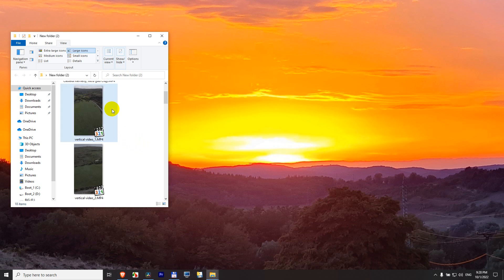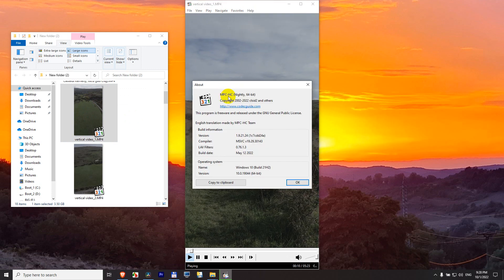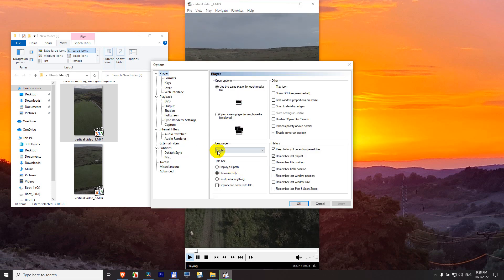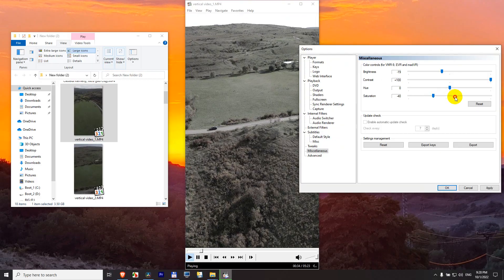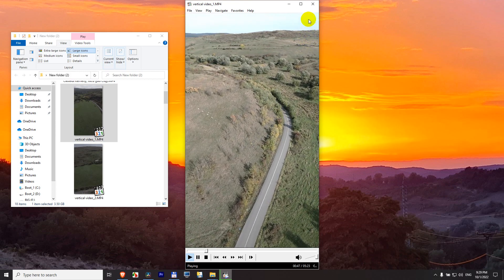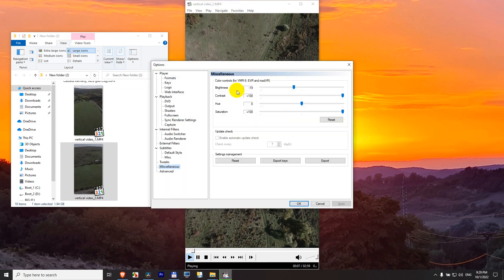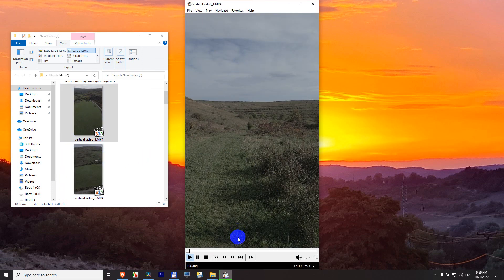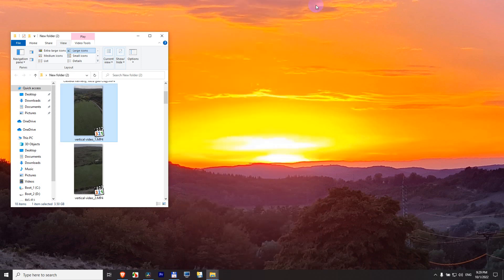How to watch Flat Color profile videos at higher saturation (MPC-HC, D-Cinelike)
In Media Player Classic Home Cinema:
- press O
- miscellaneous
- adjust: Brightness, Contrast, Hue, Saturation

*in the end press the RESET button, otherwise all videos will be colorized!